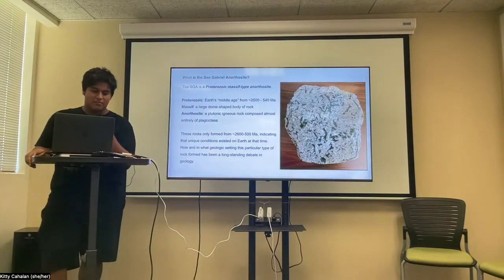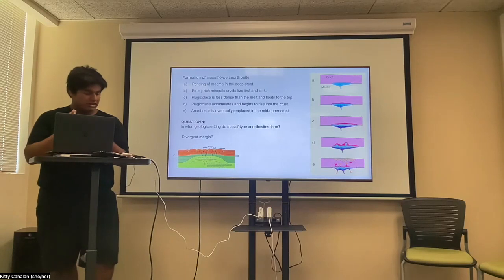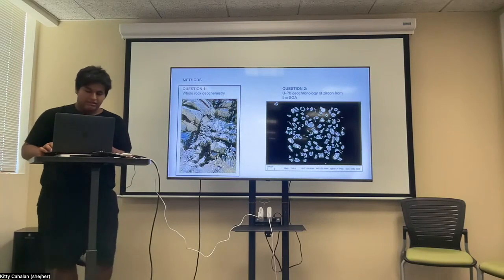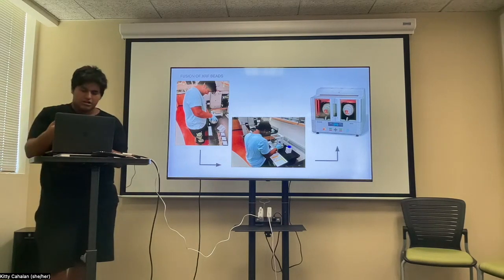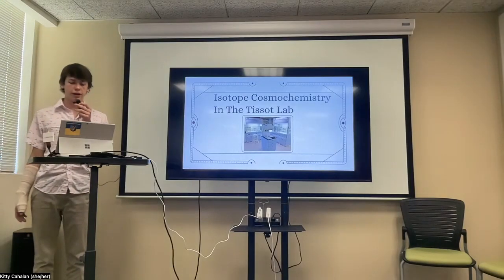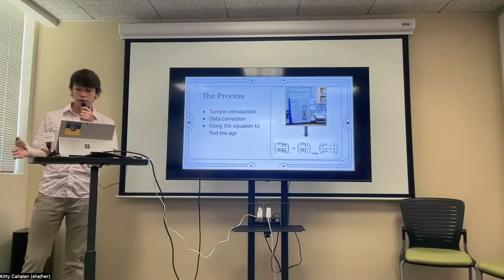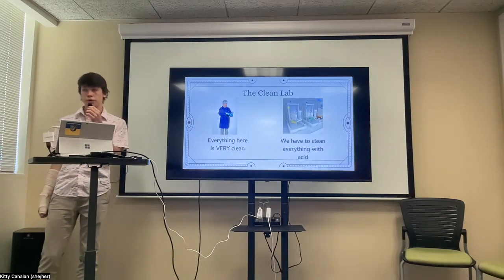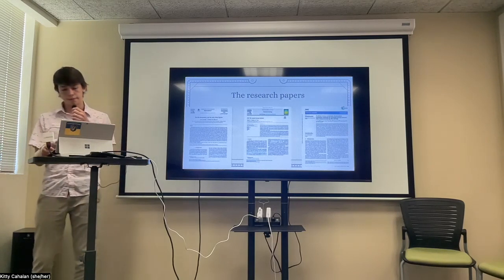SRC 2023 Tissot Group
SRC 2023 presentations by students working with Professor François Tissot - Presenters: Eddie Ramirez (Mentor: Shane Houchin) and Matthieu Henry (mentor Haoyu Li)